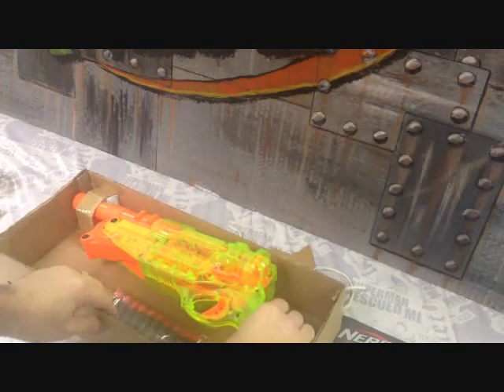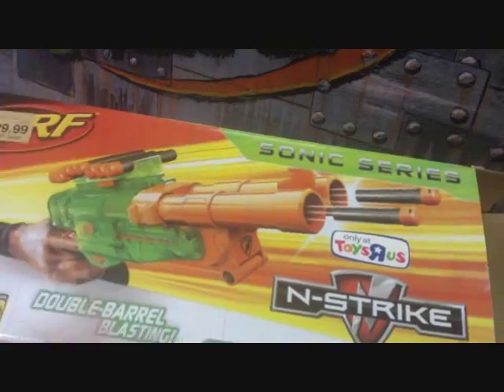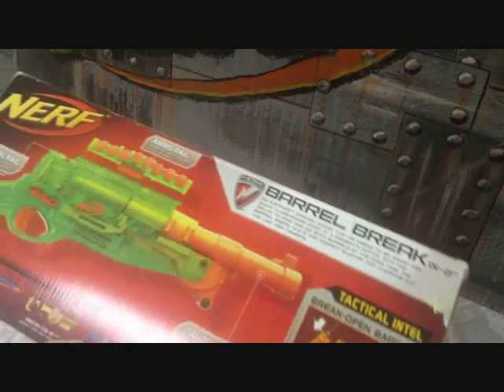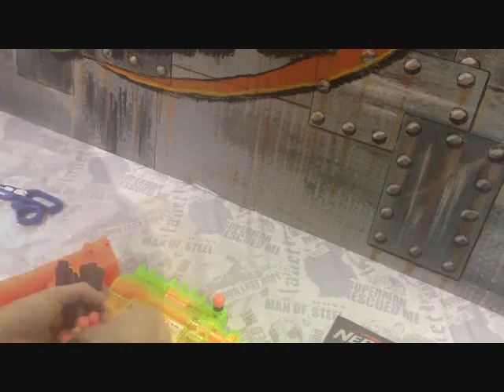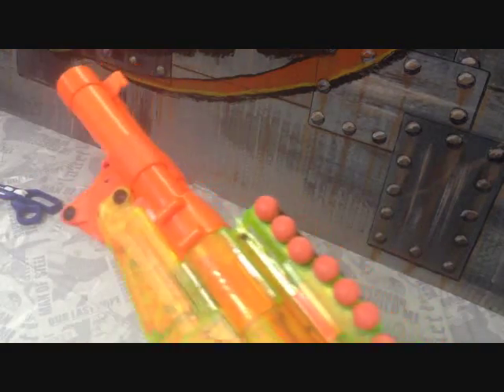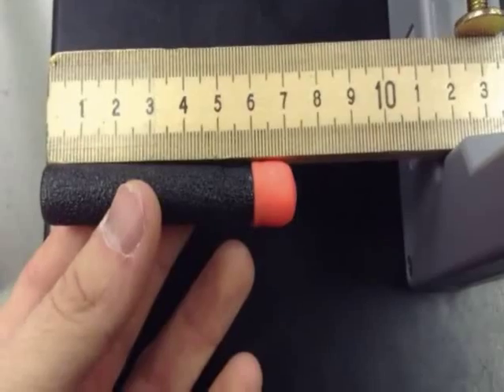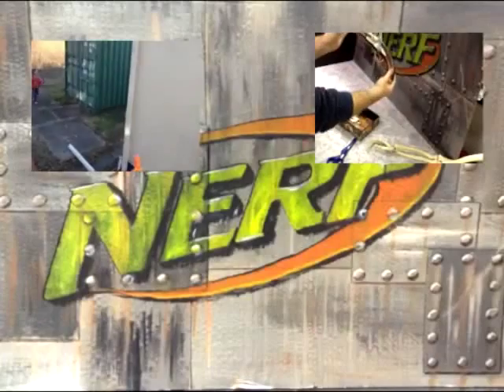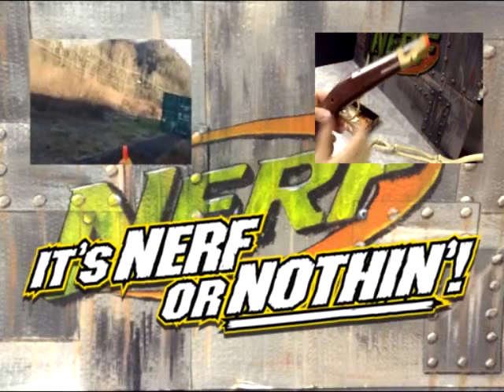Bargain Blasters: Nerf Sonic Barrel Break IX-2 Unboxing, Review, and Test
Most of my Nerf stuff is bought after it goes on sale. I picked up this Barrel Break on clearance for $9 and decided to put it to the test. I am a science teacher, so I decided to take a more scientific approach to testing this and other blasters. Click the end links.